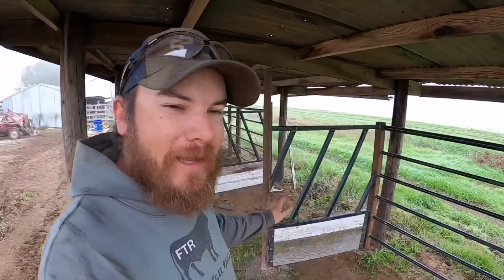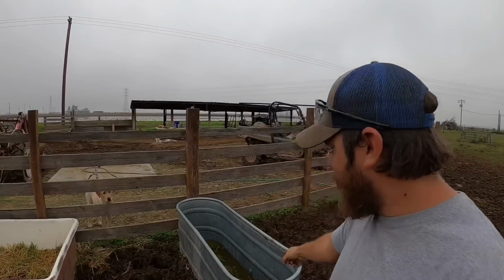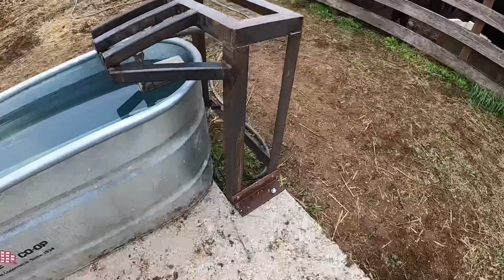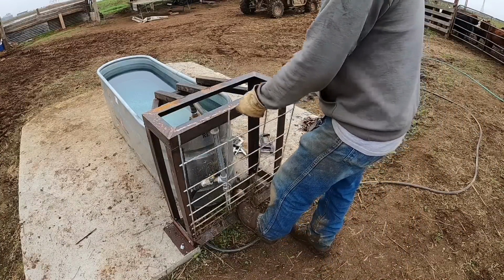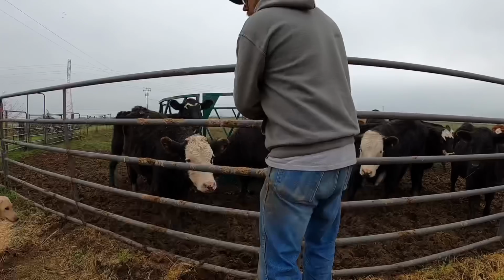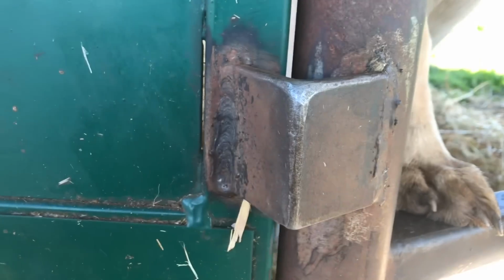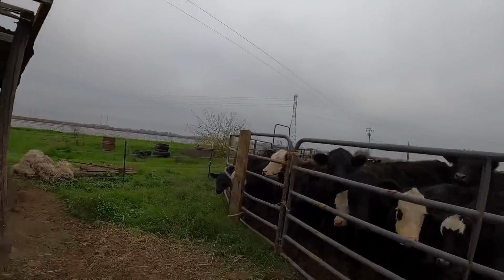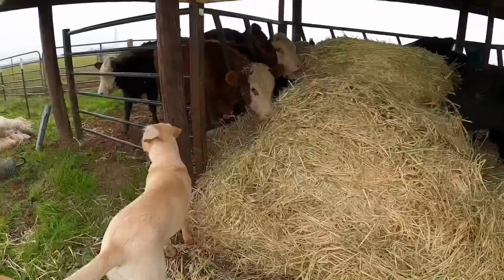Building a Fence Line Round Bale Feeder Part 2- It’s Done!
In this video I finally finish up my fence line round bale feeder and put it to the test. In addition to the feeder, I have to make a float guard for my water trough and wrap up some other loose ends to get this ranch project done. But what will the cattle think??

Special THANK YOU to Lakeland for helping to make this happen!!